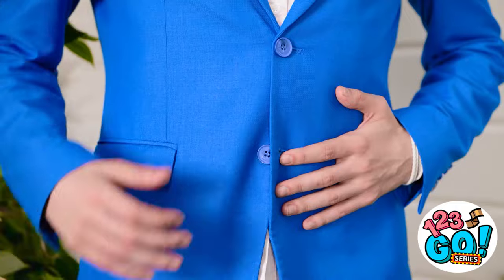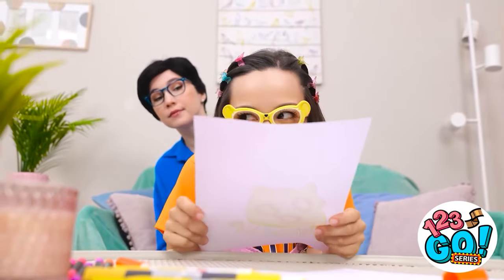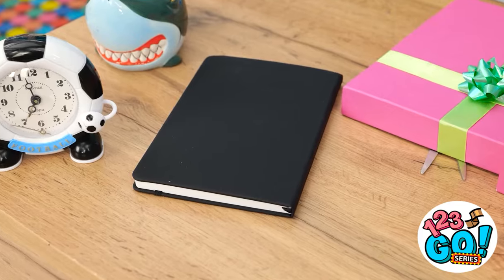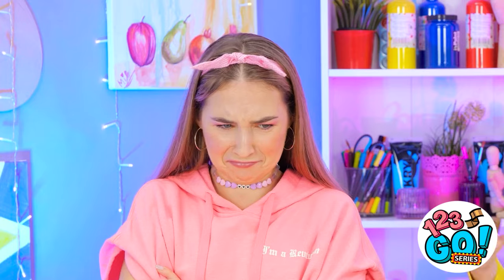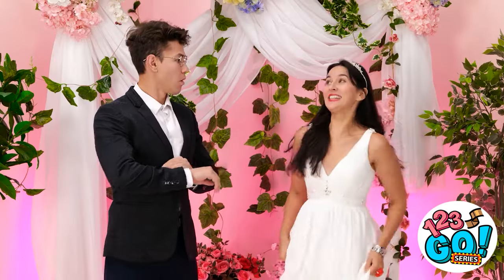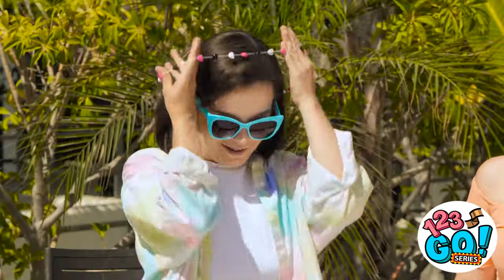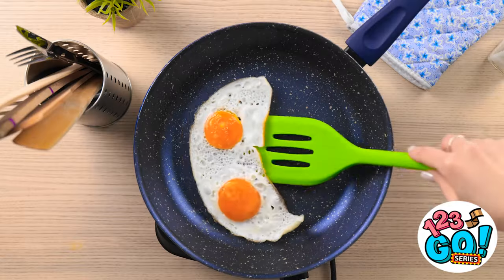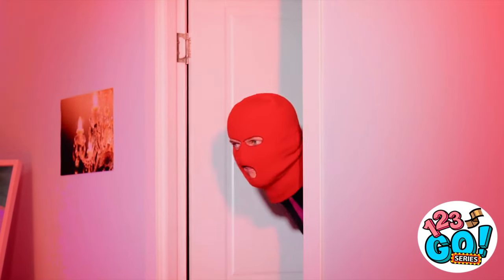SUPER RAINBOW CRAFTS AND IDEAS ||Bright DIY Hacks, 3D Pen Ideas and Funny Situations by 123GO!Series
Bright hacks and colorful ideas are like a burst of rainbow confetti at a boring party. They bring life and excitement to any situation! They're the superheroes of creativity, saving us from the mundane and monotonous with their vibrant and ingenious tactics. So here's to all the bright hacks and colorful ideas out there, may they continue to dazzle and amaze us with their funny ways.